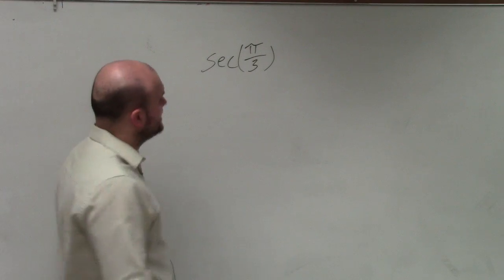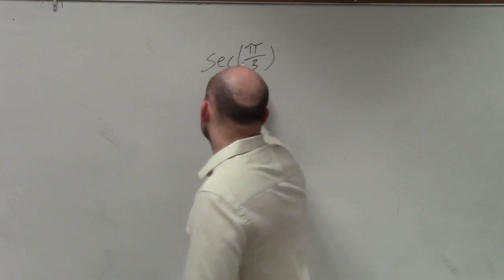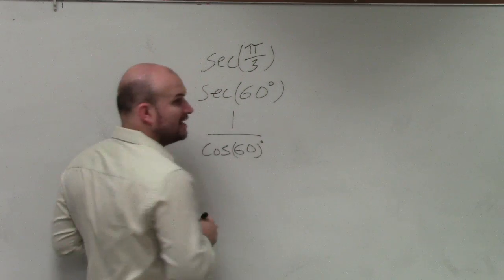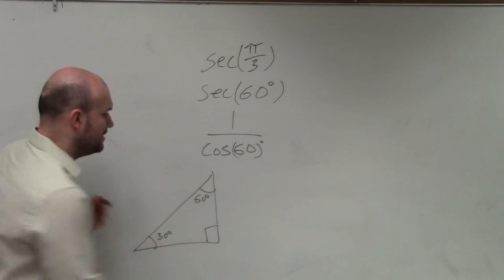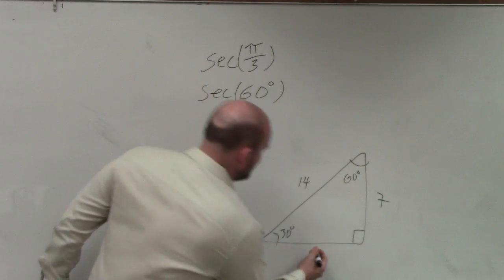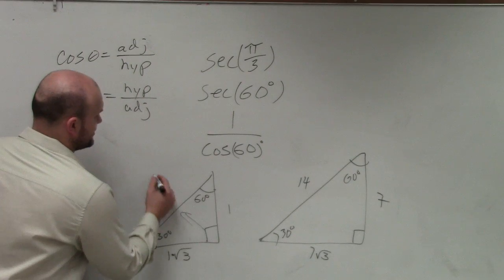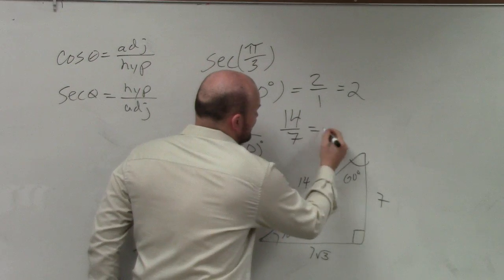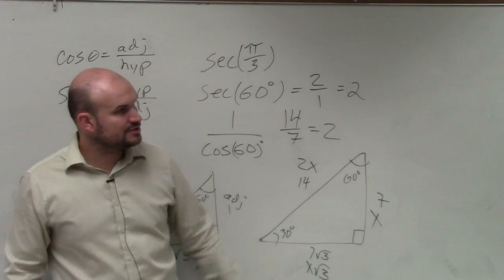How to evaluate for the secant of an angle without using a calculator